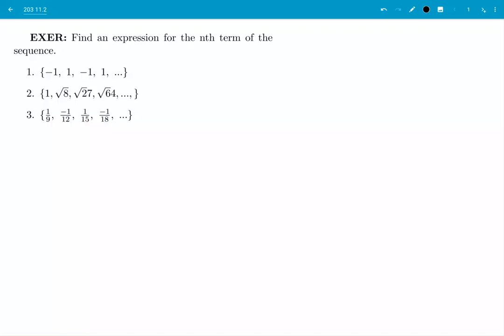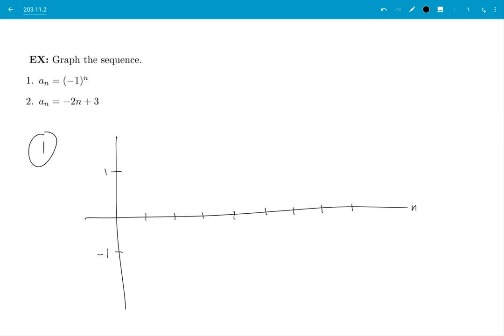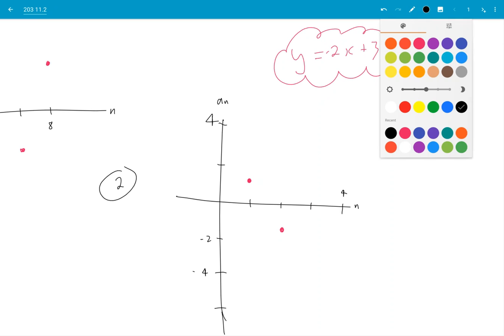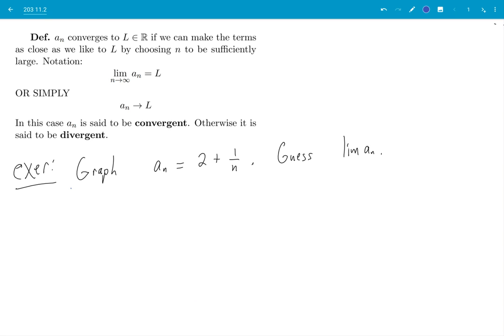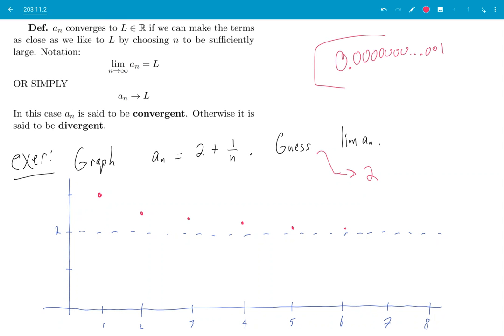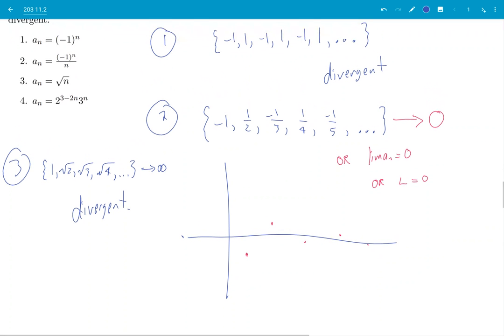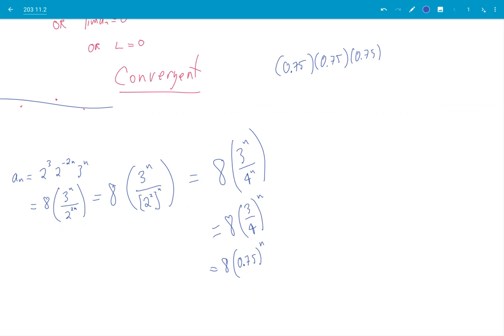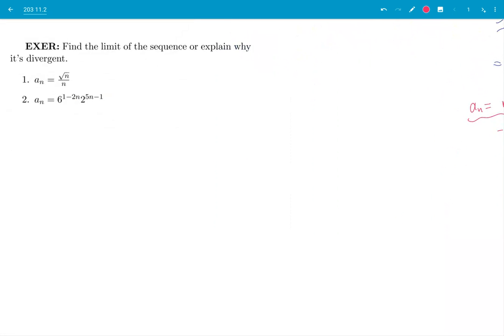SH3 11.2 part 2